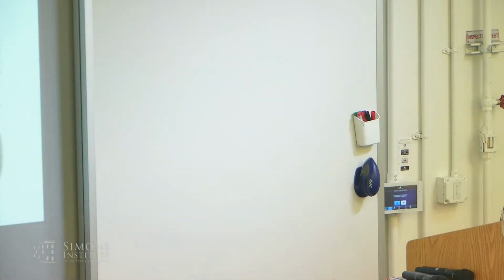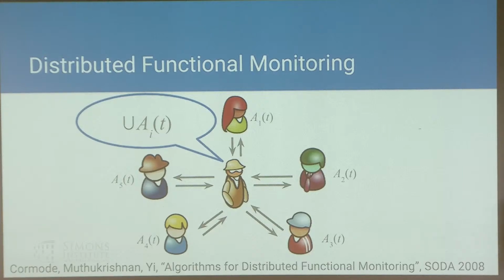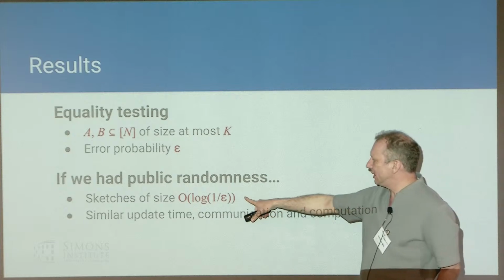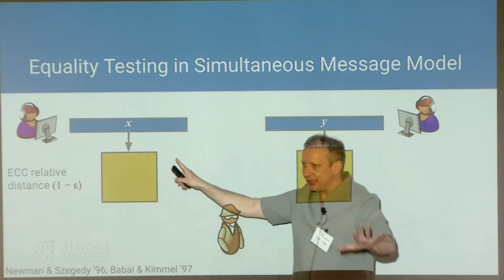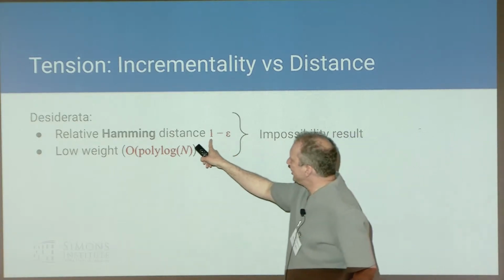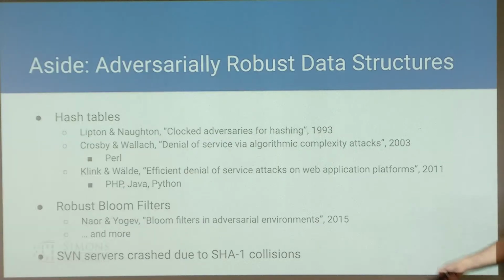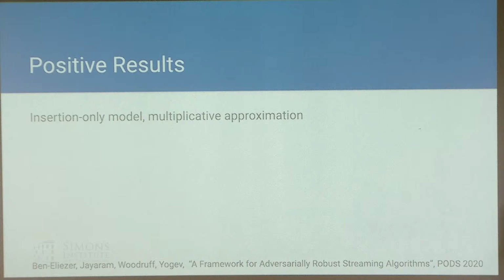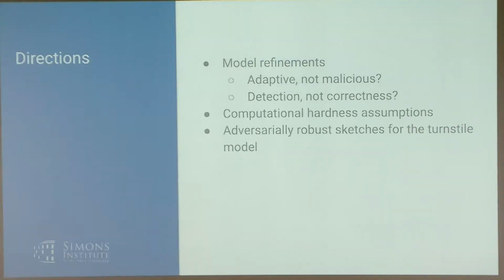Talk By Ilya Mironov (Google Brain)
Ilya Mironov (Google Brain)